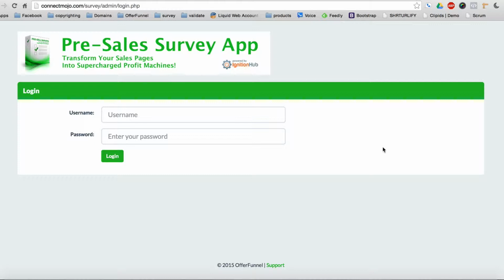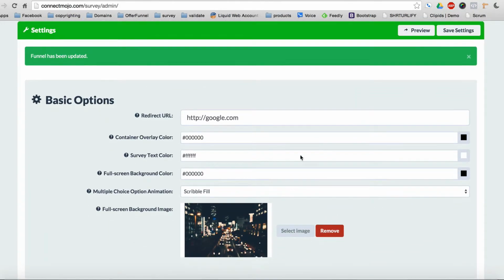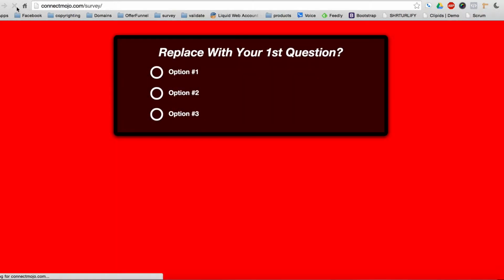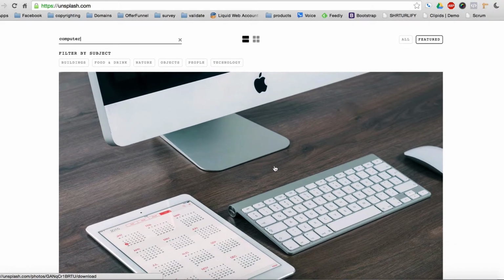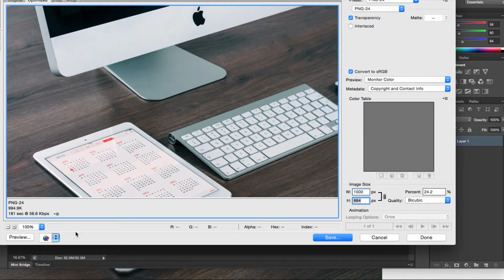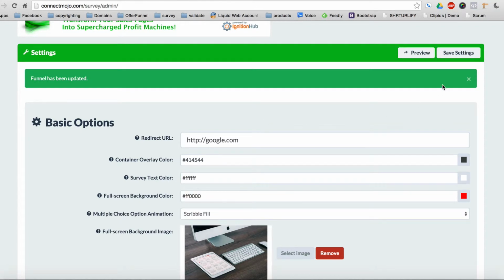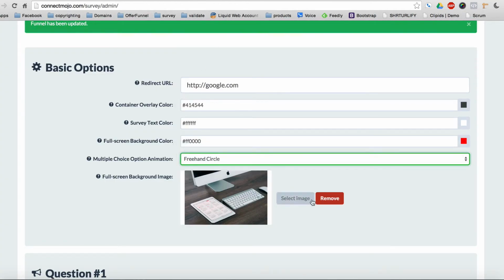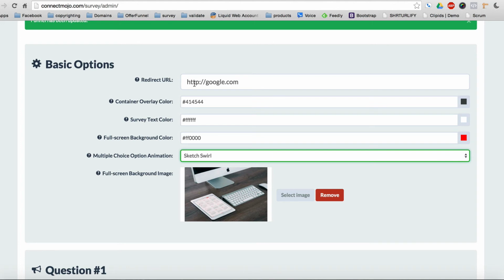Customizing Your Pre-Sales Survey App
Here is an explanation of how you can customize your surveys to match your offer.